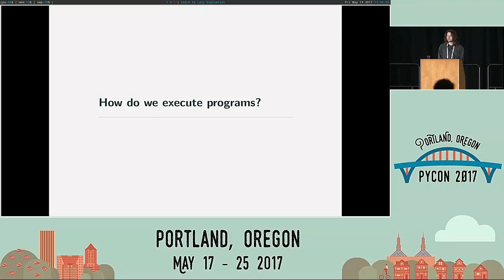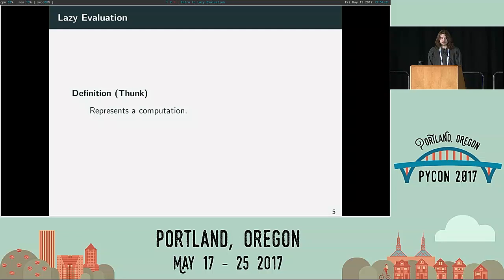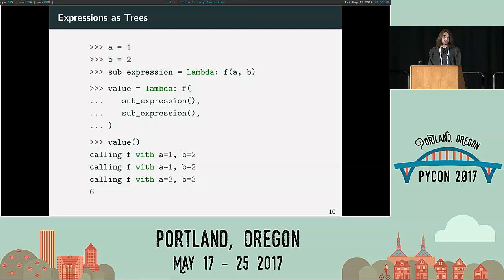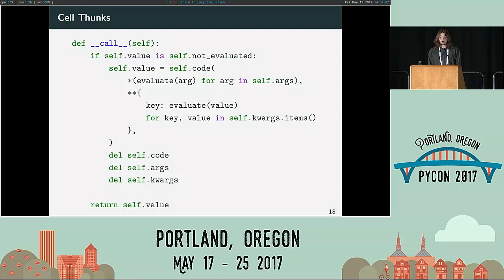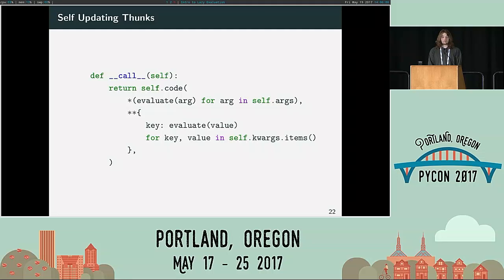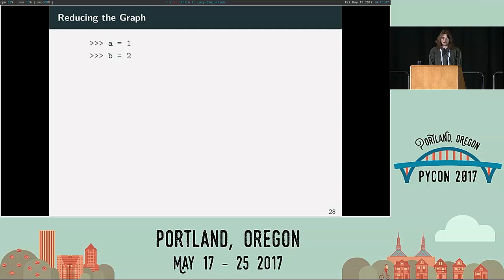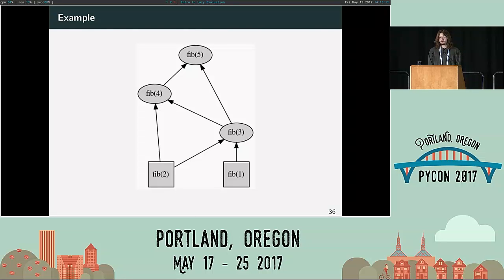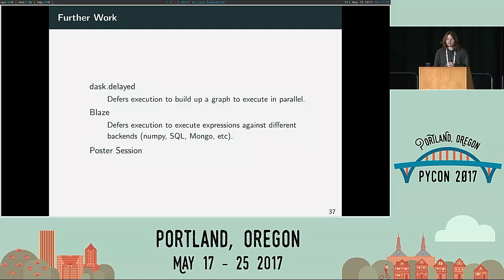Joe Jevnik Title Available On Request An Introduction to Lazy Evaluation PyCon 2017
"Speaker: Joe Jevnik

Lazy evaluation, also known as ""call by need"", is an evaluation strategy where
values are produced only when needed. Lazy evaluation is the opposite of eager
evaluation, Python's normal evaluation model, where functions are executed as
seen and values are produced immediately.

In this talk we will define lazy evaluation and contrast it with eager
evaluation. We will discuss tools that exist in Python for using lazy evaluation
and show how we can build on the primitives to better represent computations. We
will introduce common vocabulary for discussing evaluation models, and compare
different systems for implementing lazy evaluation. Finally, we will discuss
optimizations that can be made to optimize lazily evaluated expressions.